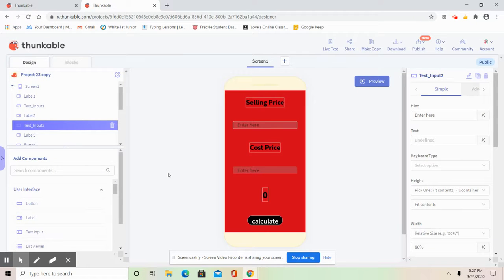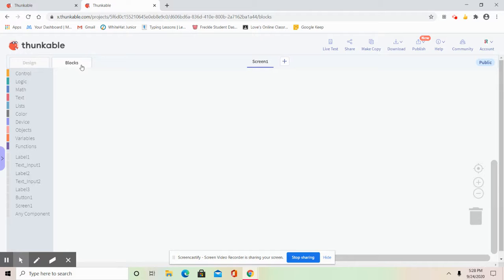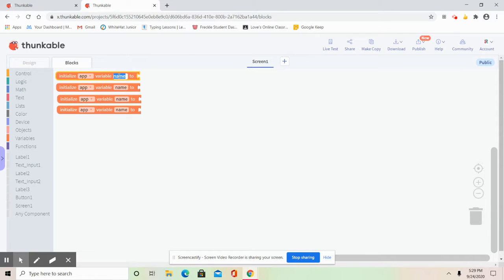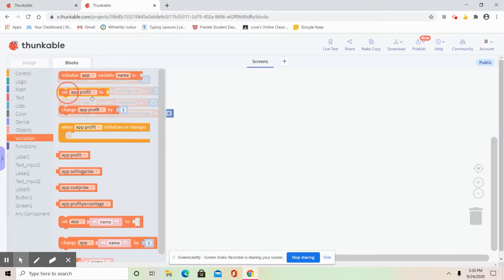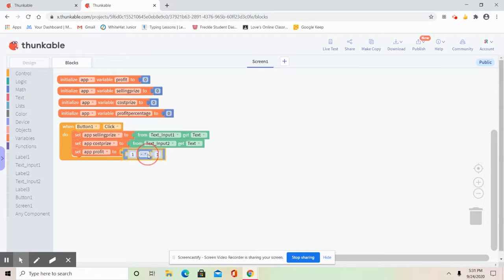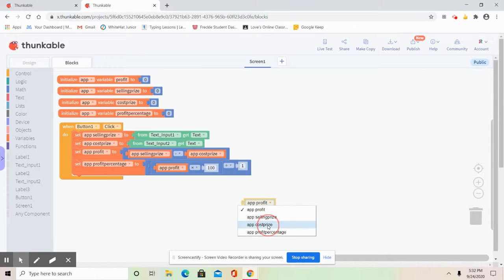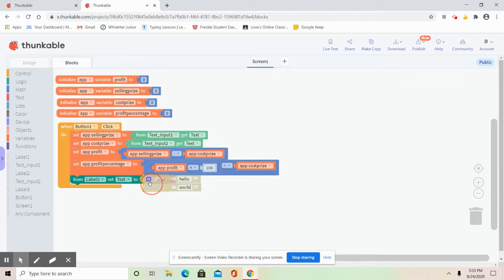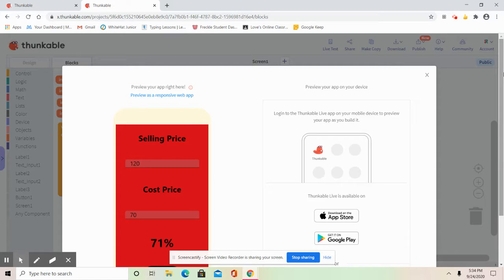profit percentage calculator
In this video, you can learn how to make an app that finds the profit percentage, in code.org, app lab.